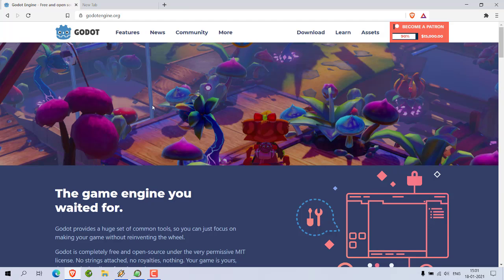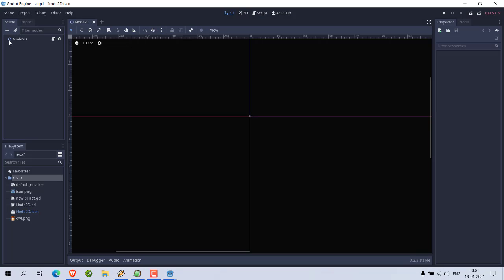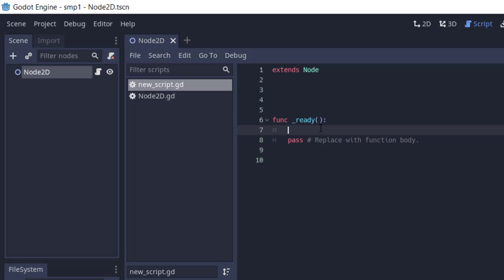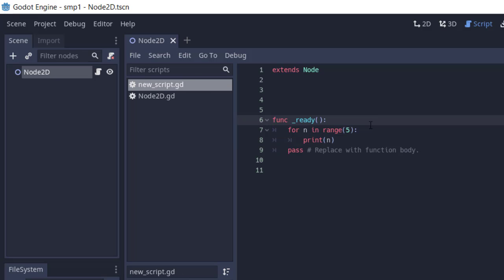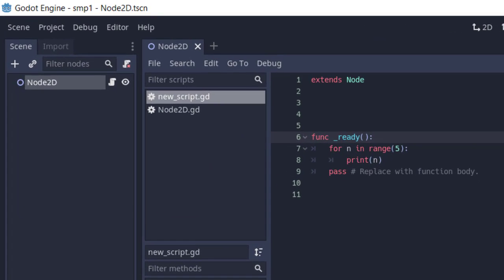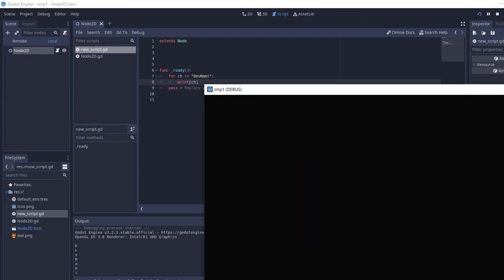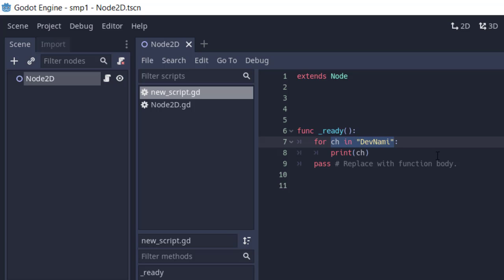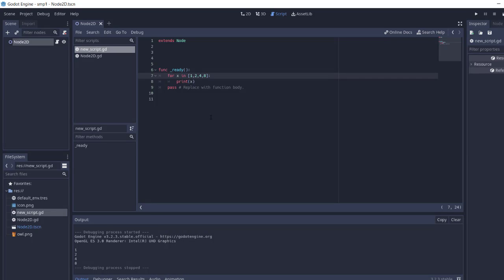Godot Engine GDScript - How to Use Loops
Learn How to use Loops in GDScript Godot Engine.